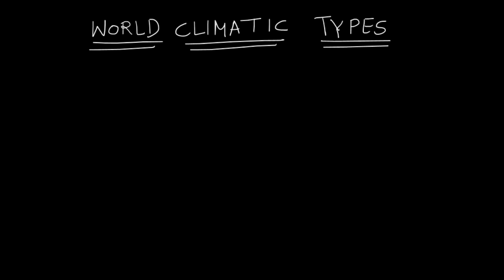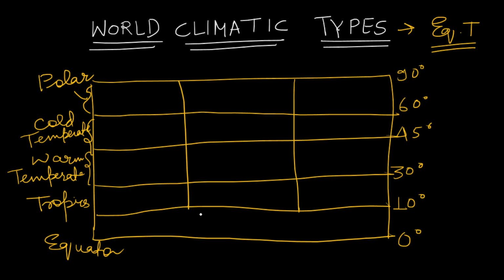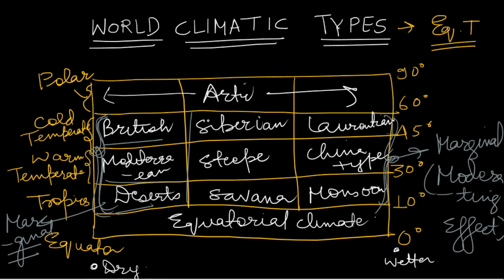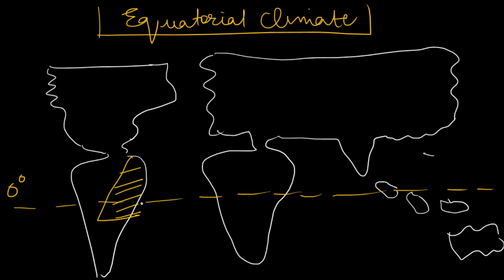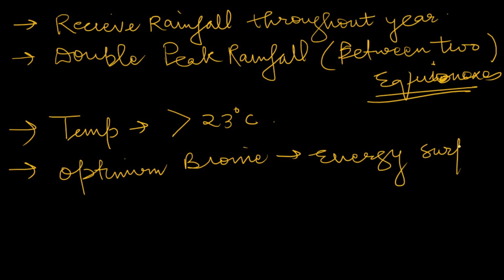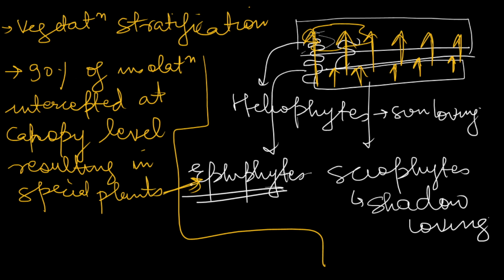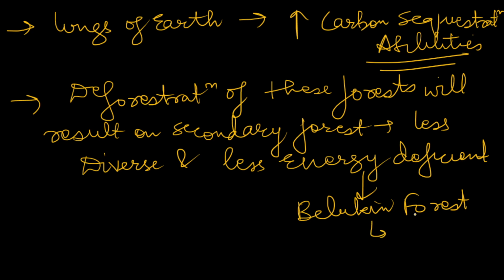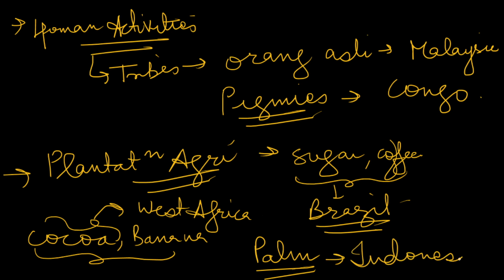Equatorial Type of Climate | Geography | UPSC